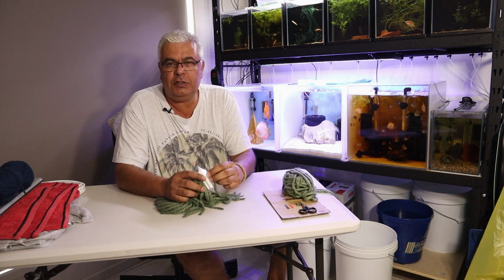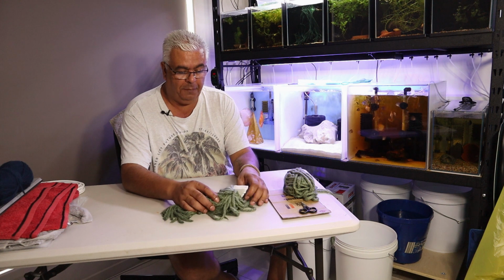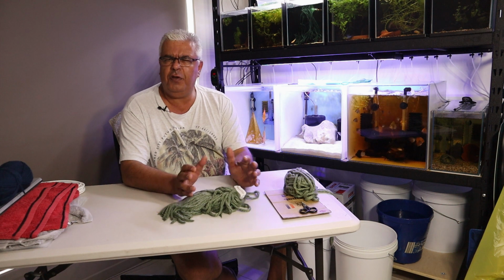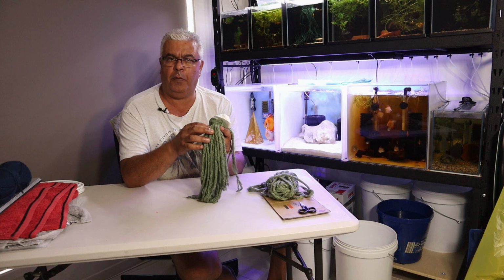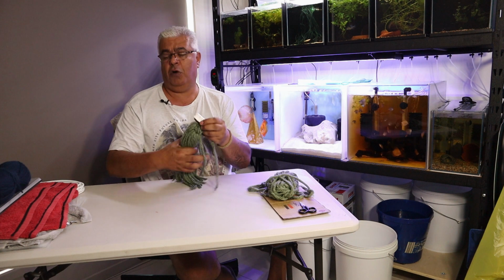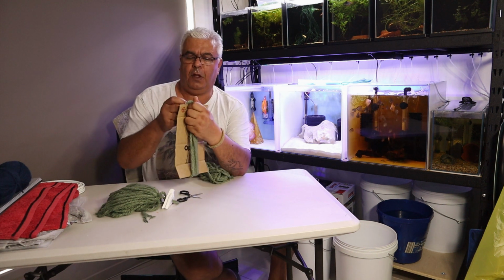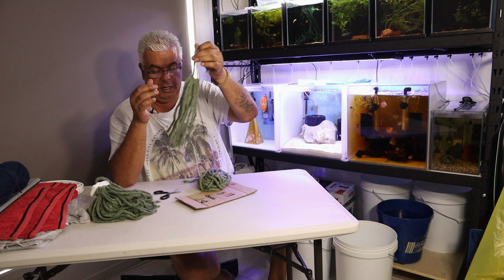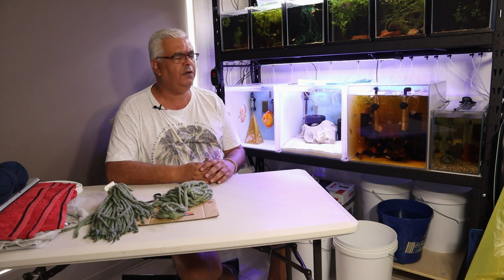How to Breed KilliFish (Gardneri)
In this video I go through how to breed Gardneri Killifish. Also explain how to make a spawning mop and water conditions for breeding.